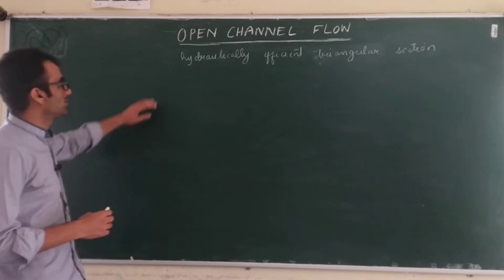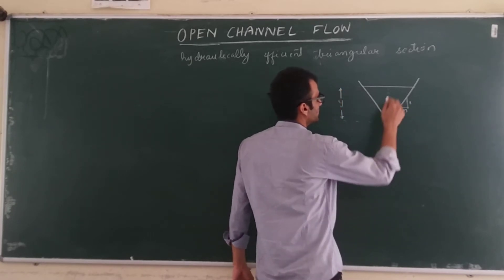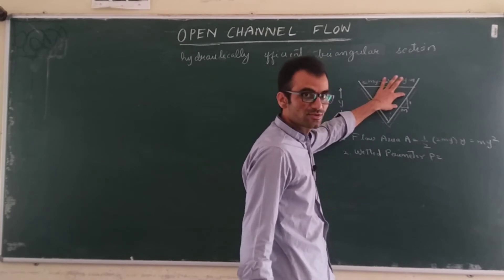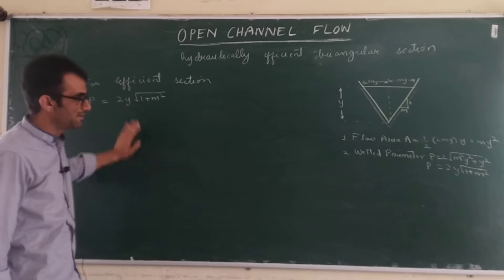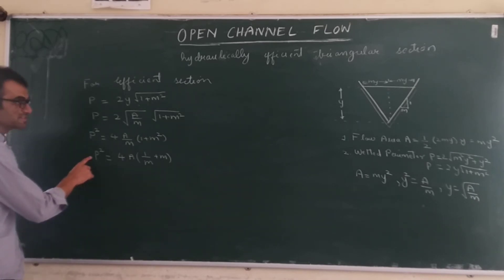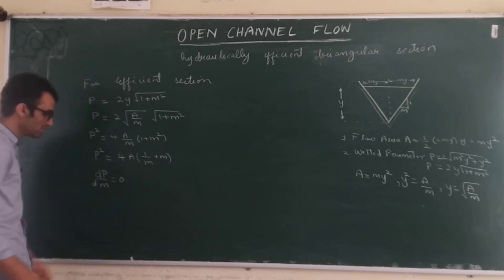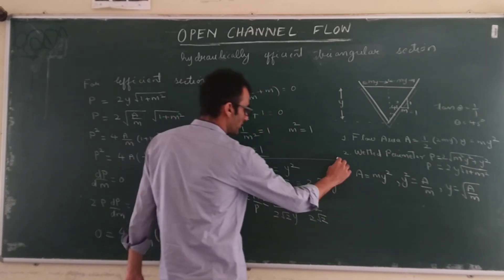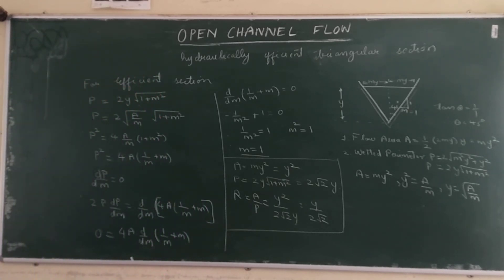Open channel Flow - 21 [Hydraulically efficient triangular section derivation]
The conditions for hydraulically efficient triangular channel are derived in this lecture